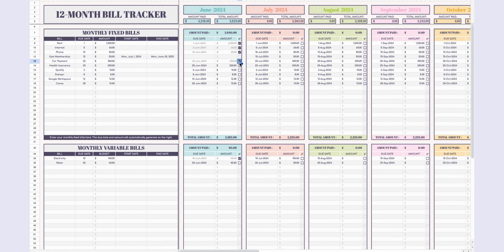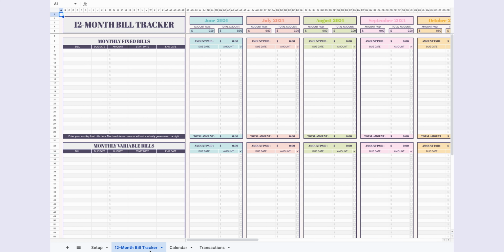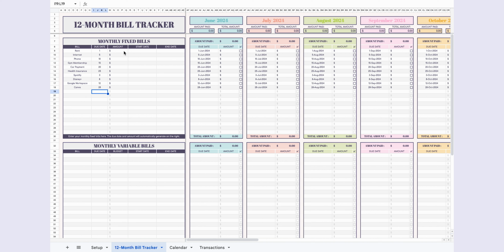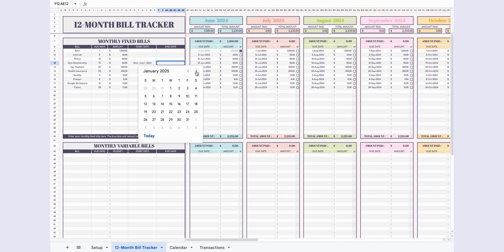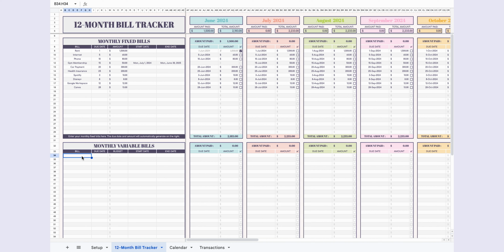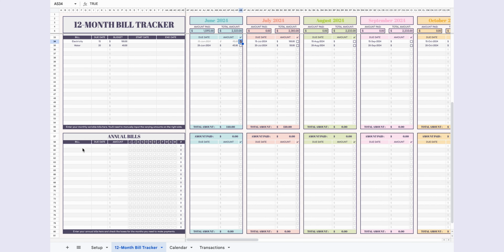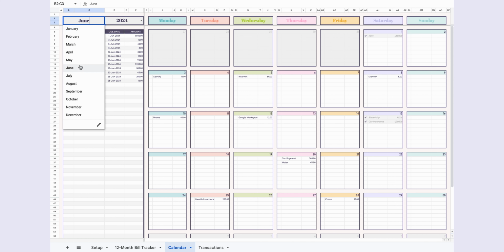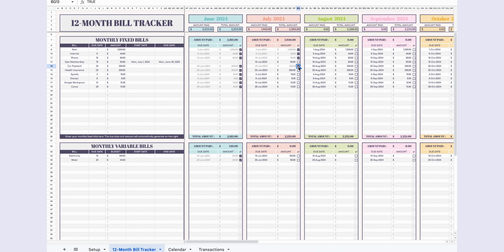12-Month Bill Tracker - Monthly & Annual Bills - Smart Calendar - Google Sheets Template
Here is the link to check out this spreadsheet on Etsy: